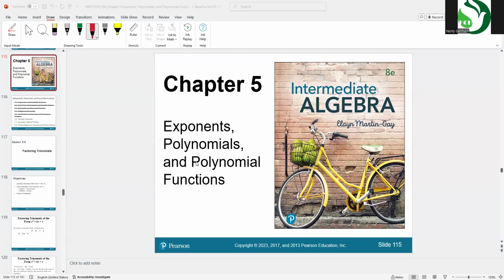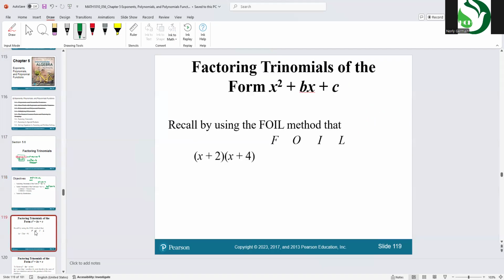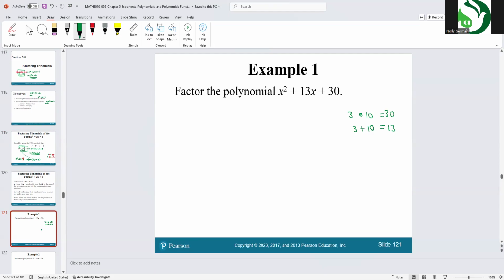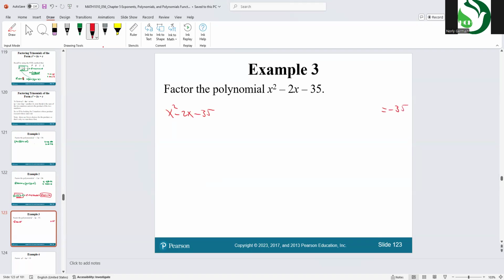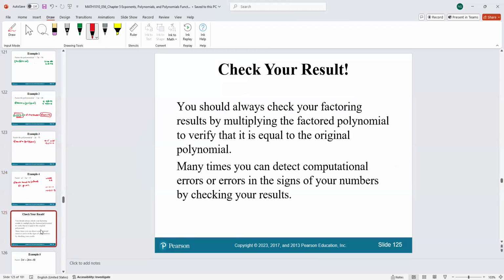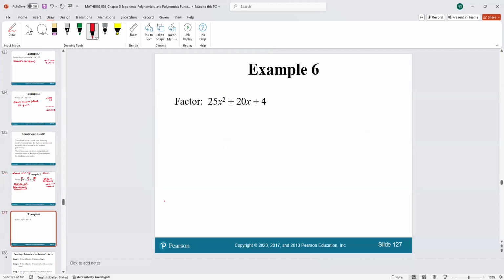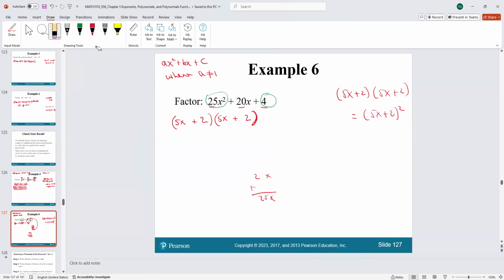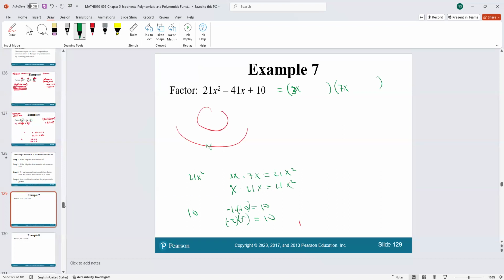Chapter 5 Section 5 6 Factoring Trinomials Part 1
Factoring Trinomials of the Form x2 + bx + c
Factor Trinomials of the Form ax2 + bx + c.
      a. Method 1—Trial and Check
      b. Method 2—Grouping
Factor by Substitution.